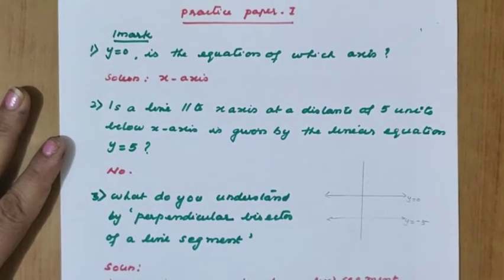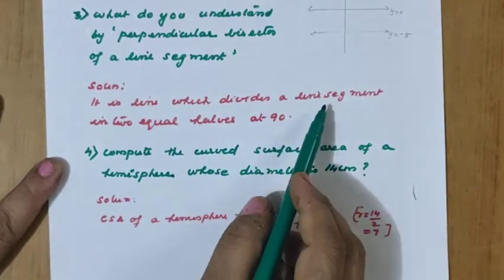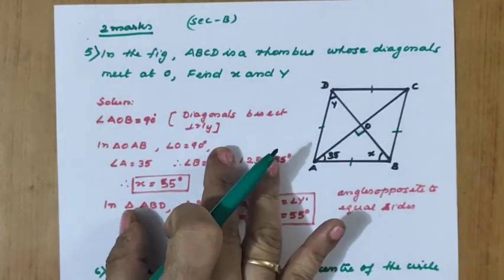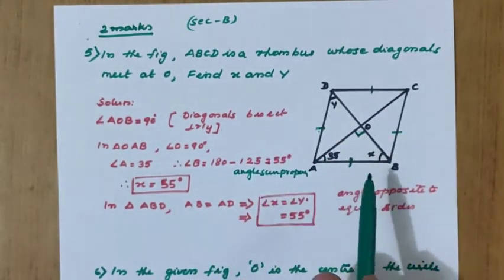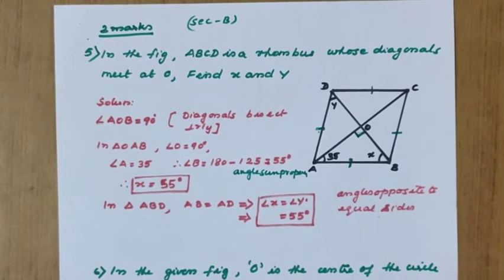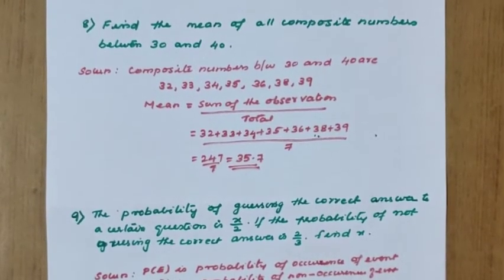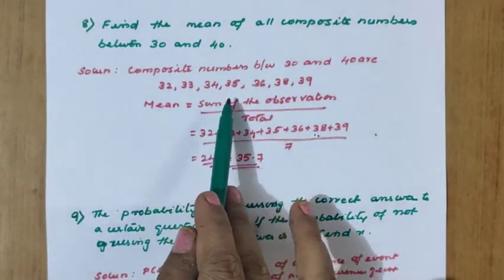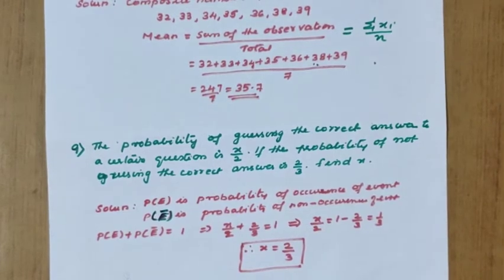class 9 maths -revision practice paper 01 part 1